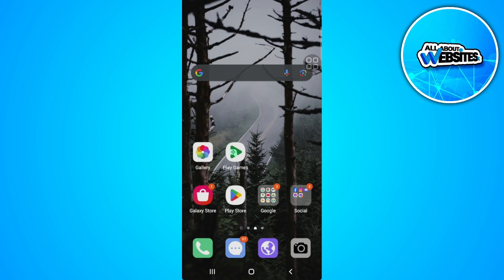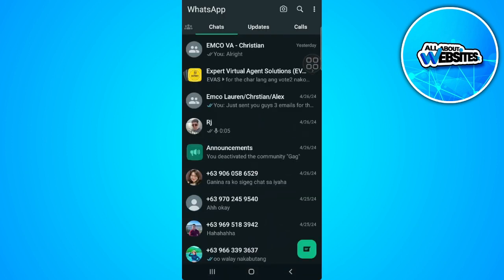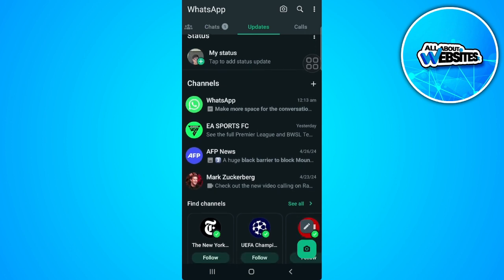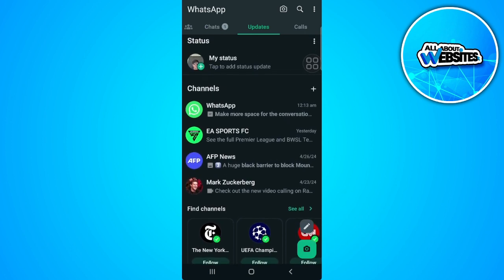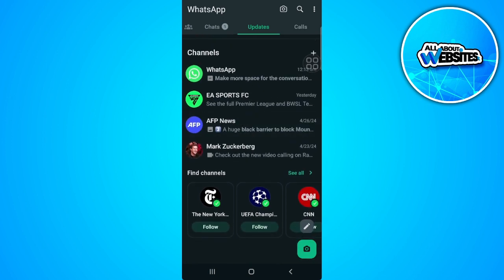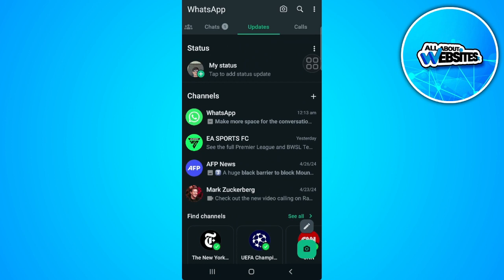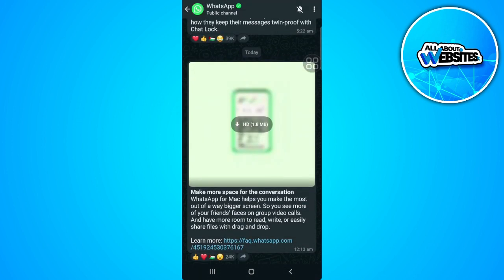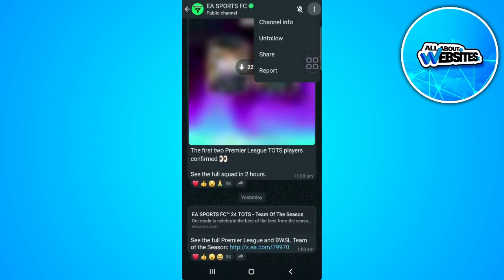How to Bring back the Status Vertical Style in WhatsApp (2024)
In this video I show you how you can Bring back the Status Vertical Style in WhatsApp For Beginners. Do you wonder how you can Bring back the Status Vertical Style in WhatsApp Step By Step? I'll show you exactly how to do that.